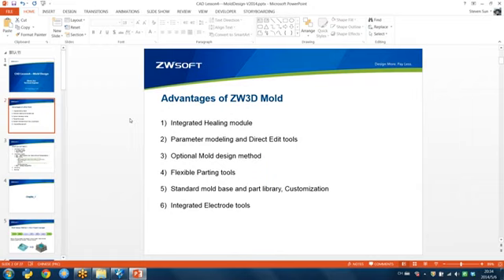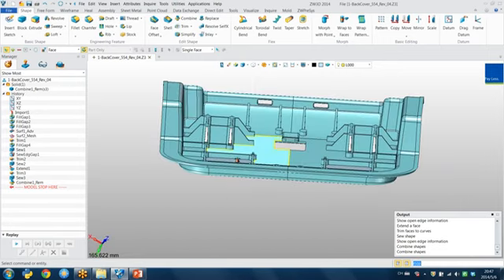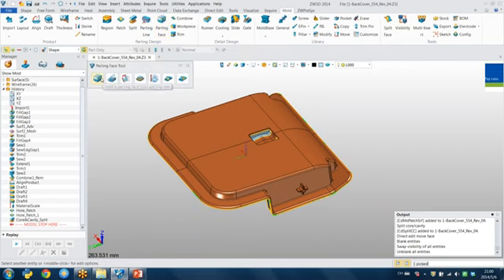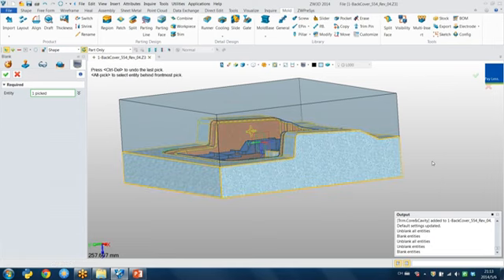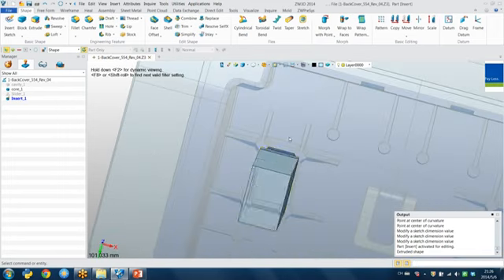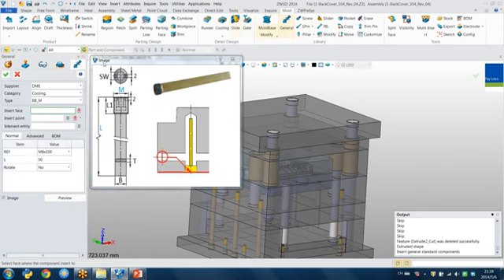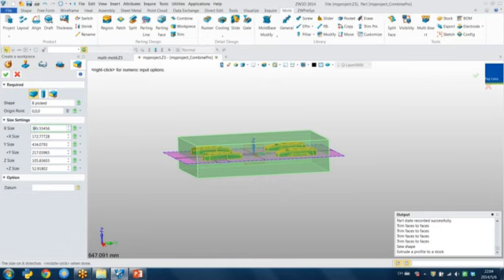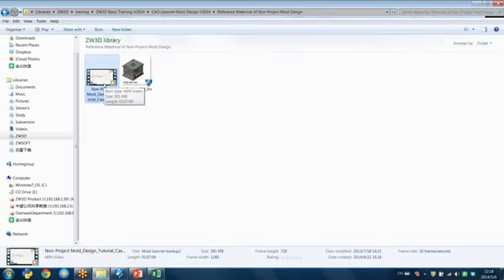ZW3D CAD Lesson 2014 : Mold Design (Part 4)